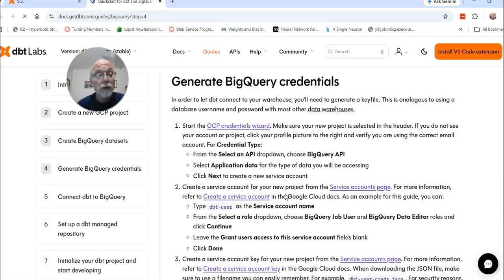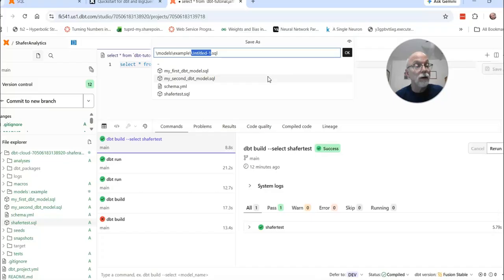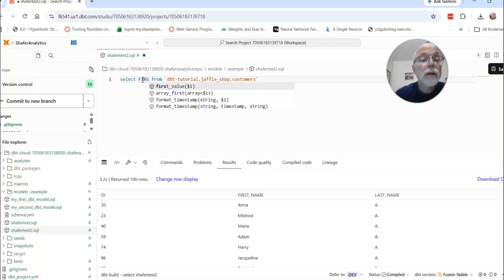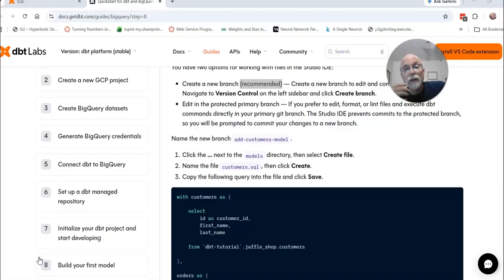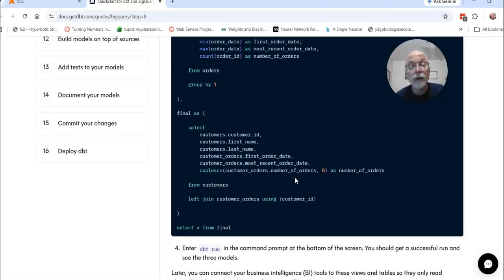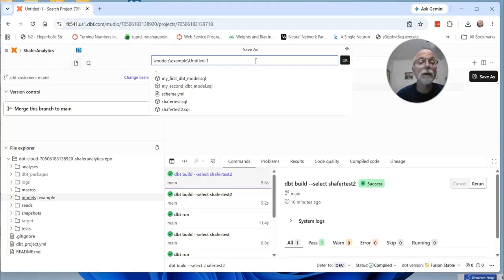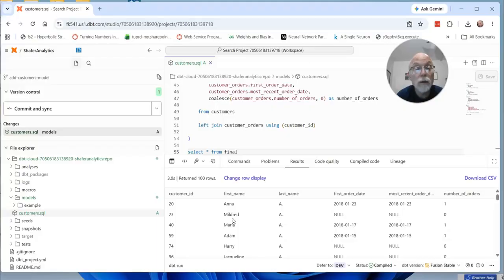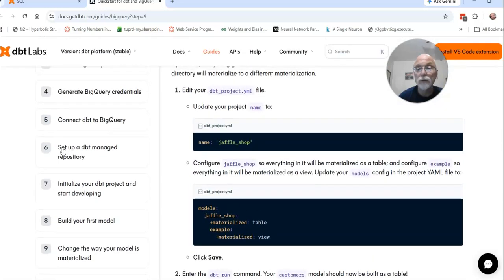dbt Learning Path - 03 (Build your first model​)